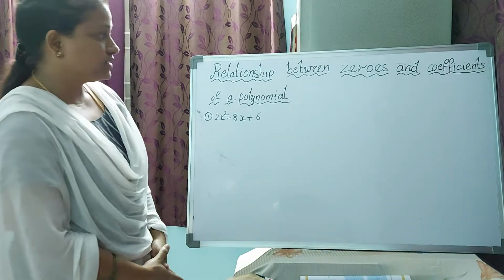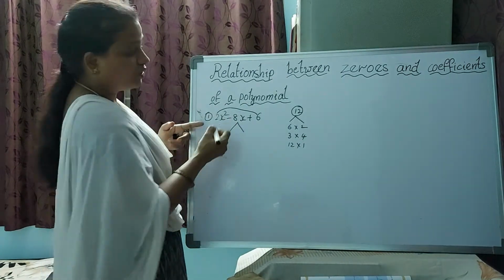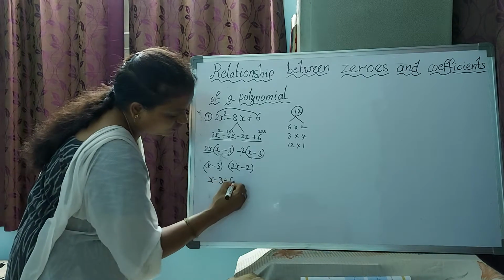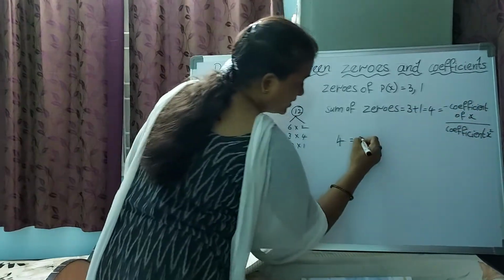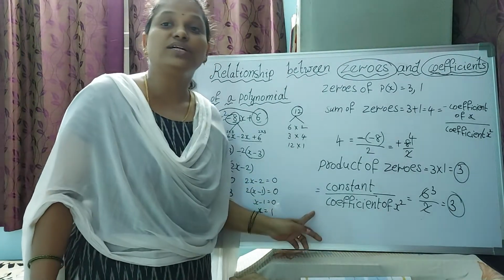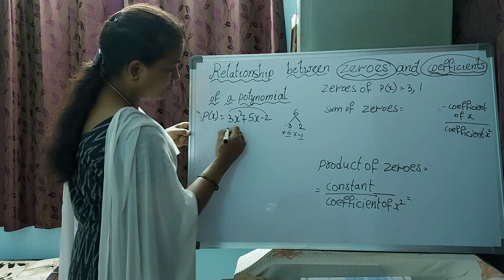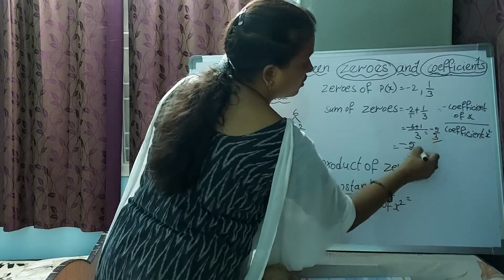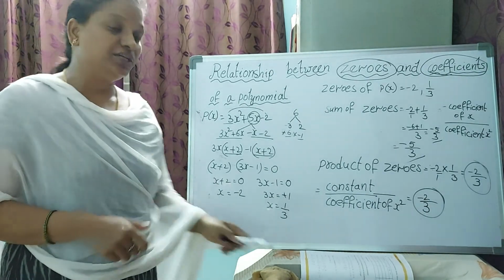Polynomials part7(class 10th)